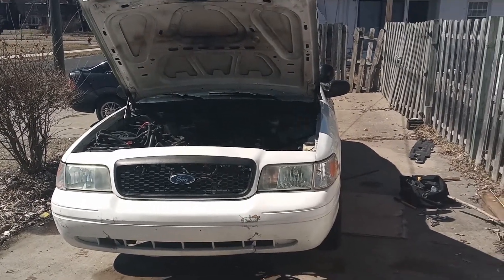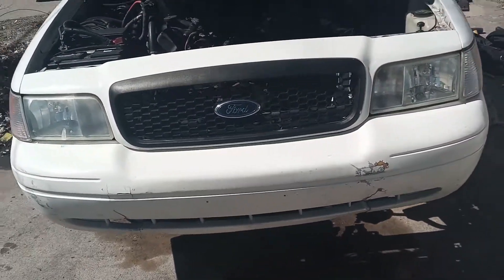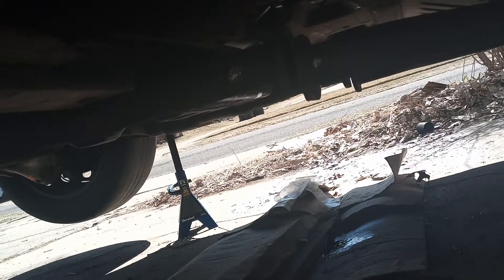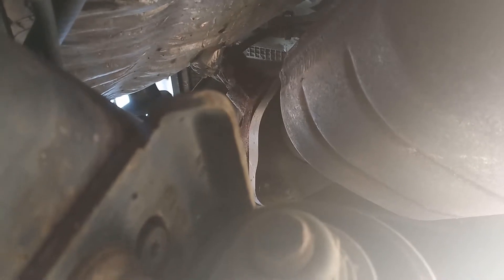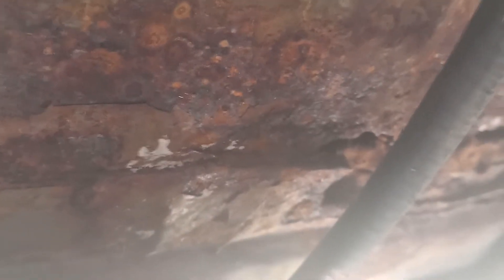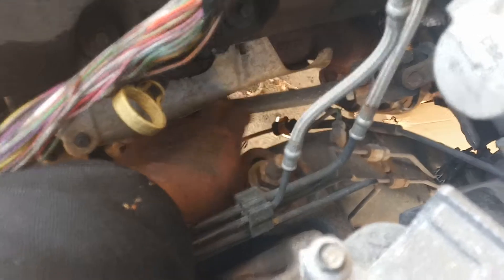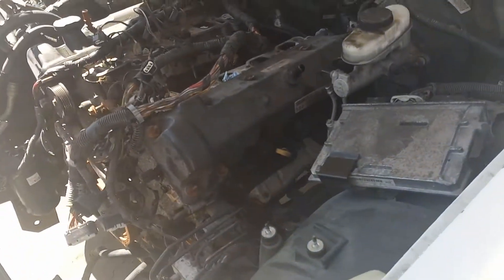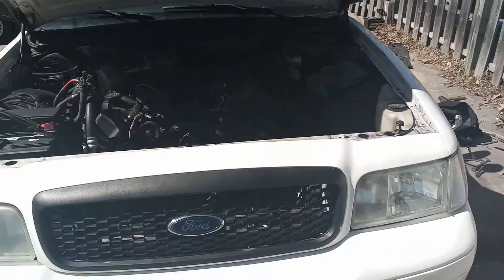Some unexpected fixes and close to pulling the engine and transmission out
I'm very close to pulling the motor and trans out the weather in Michigan has been up and down and has been up lately so I got a lot of bolts and screws and drive shaft remove to get her out I only have to get the catalytic converter bolts out and pry out the transmission crossmember and she's ready to come out stay tuned thanks for all the new subscribers